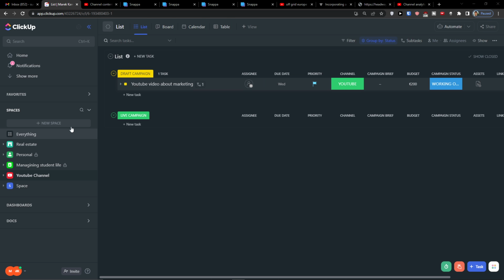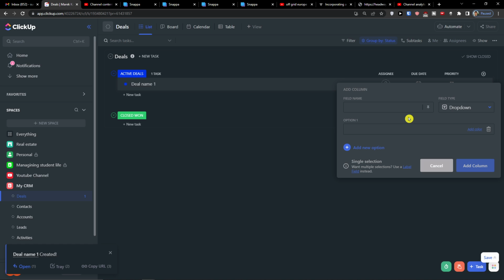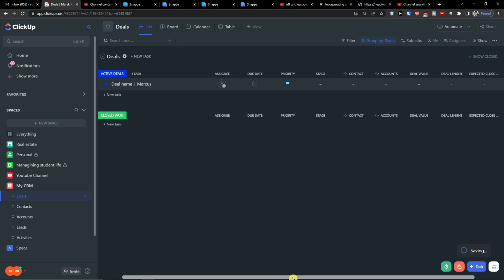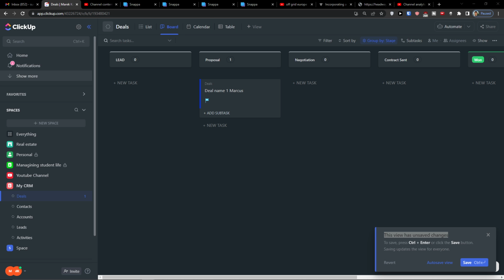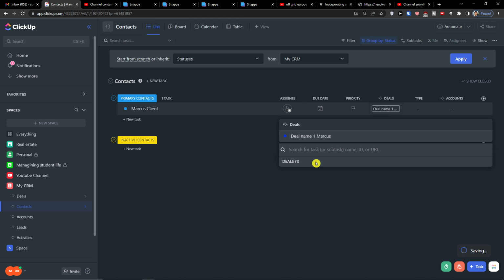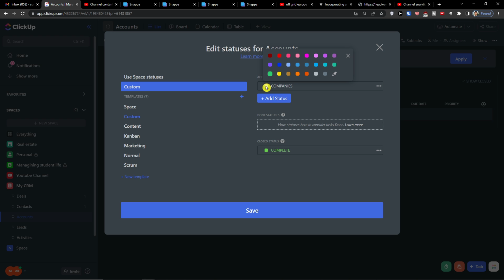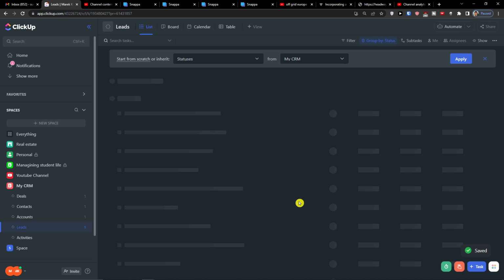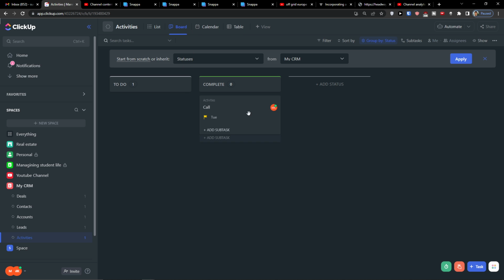COMPLETE Clickup CRM Tutorial - How To Use Clickup For CRM STEP BY STEP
‏‏‎ ‎ In this video you will find out Clickup CRM Tutorial - How To Use Clickup For CRM STEP BY STEP